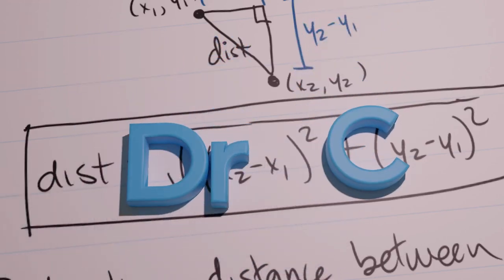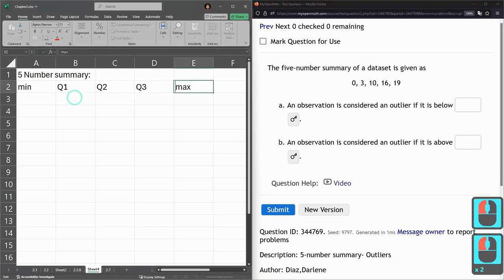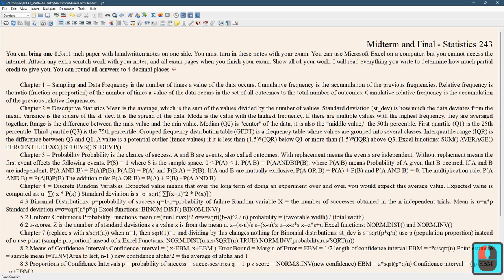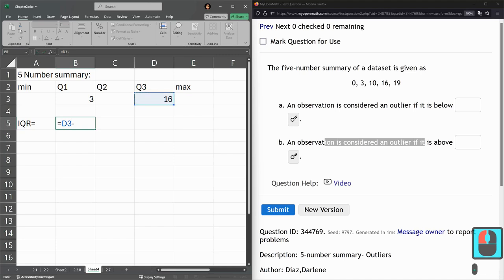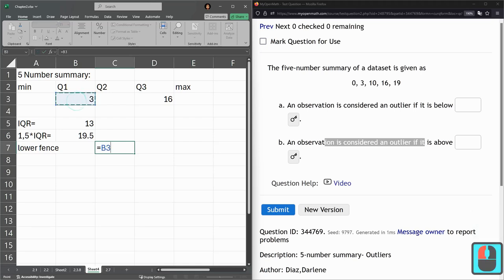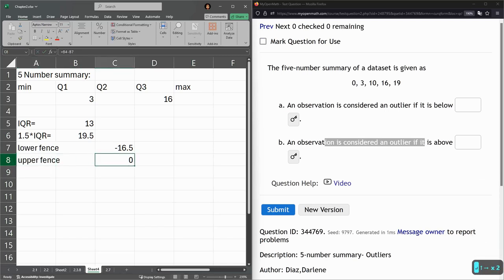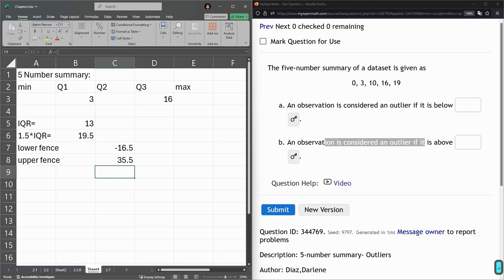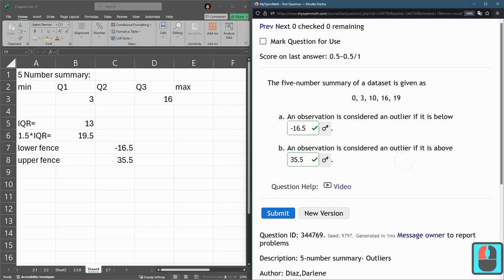STATS 243 = HW 2.3.10 = Five Number Summary IQR Outliers Using Excel